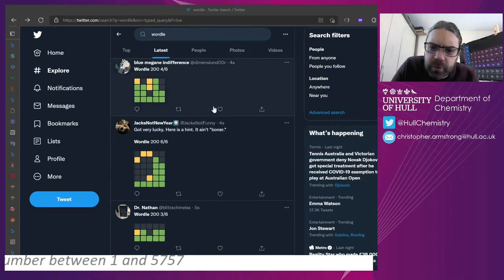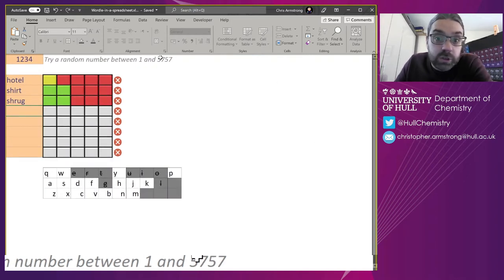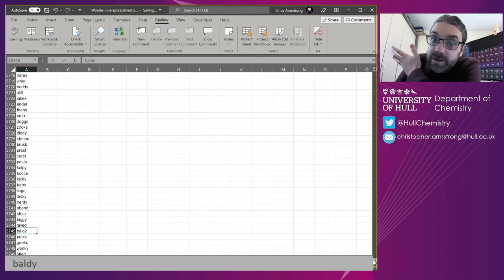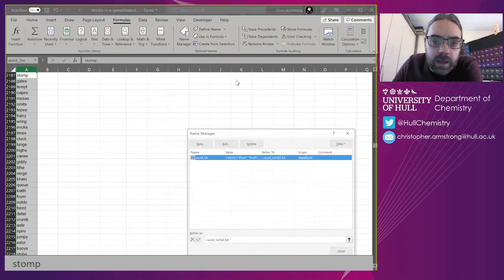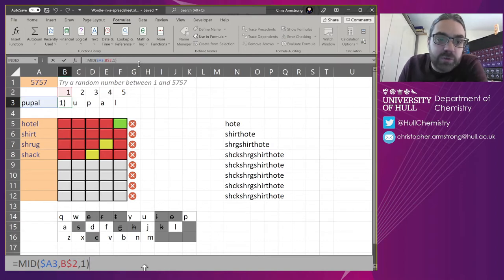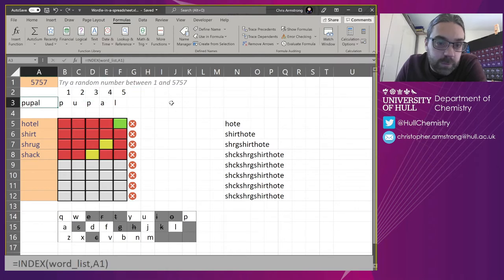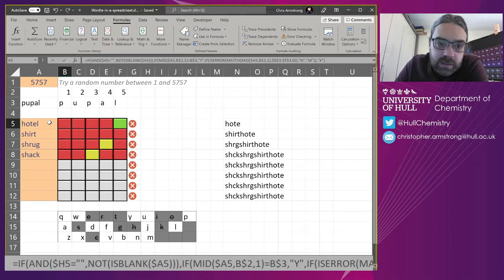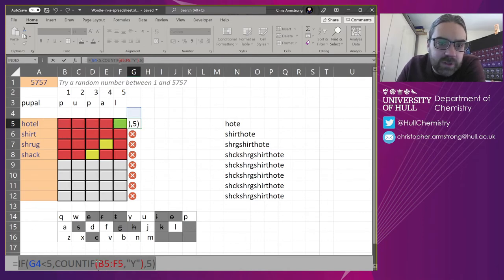Creating Wordle in Excel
Excel was definitely not designed to make games in it... but it is possible to make games in it. It's actually not terribly difficult, it was about an hour or so of messing around. So, this video looks at how to recreate the Wordle game -- a Mastermind-like game, where you guess a 5 letter word and it responds by telling you what you got right, and what you got nearly right. It's rough, obviously, but it's functional, and a good exercise in thinking about breaking problems down into small solutions, and assembling them into something bigger.

If anyone asks, I did not say it was okay to use Excel like this for serious work. Actually, that's a lie. If you're going to use Excel for serious work, this is how you do it. Break problems up and reuse functions. Test it using inputs you know the answer to. Basically, it's coding/programming, isn't it? Even if you are using it for what it was actually designed to do, treat it as code first.